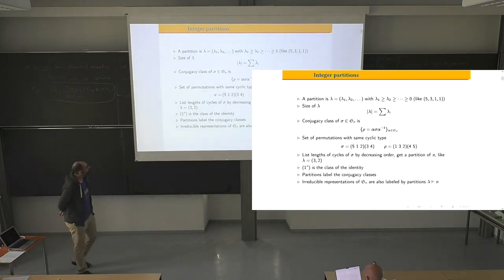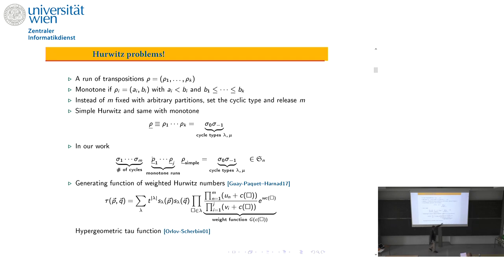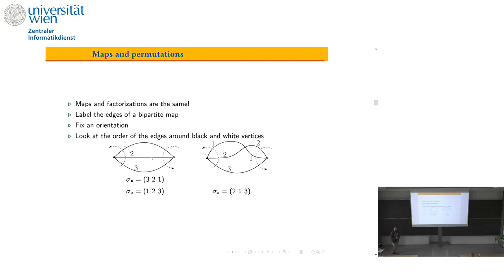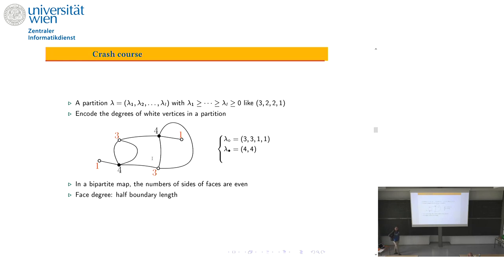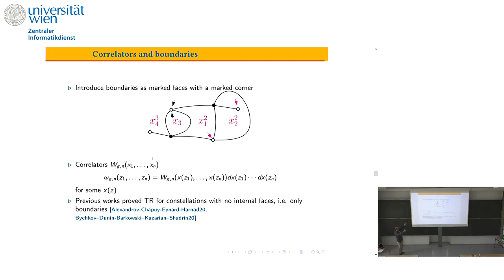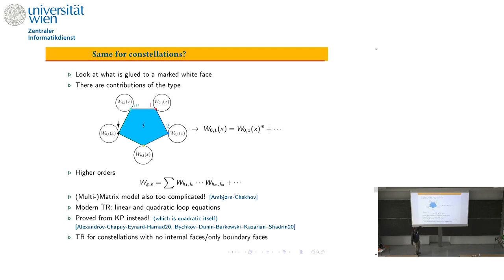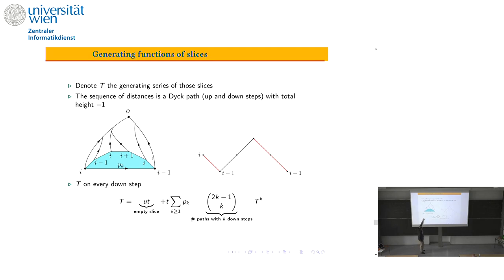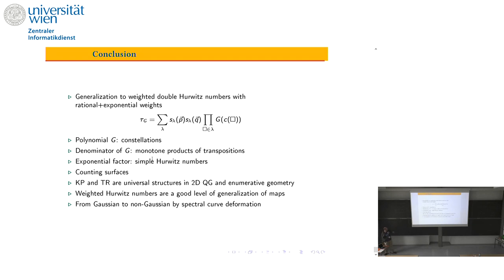Valentin Bonzom - Enumeration of maps via integrability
People have been counting maps since the beginning of the universe since the pioneering work of Tutte in the 60s. Several methods have been developed, based on functional equations and bijective schemes. However, the most efficient recurrence formulas to enumerate maps by size and genus come from an alternative approach known in physics as integrability. Generating functions of maps indeed satisfy an infinite set of PDEs called the KP hierarchy and Goulden and Jackson in 08 have shown how to put it to good use and extract recurrence formulas for triangulations by size and genus. Carrell and Chapuy, and Kazarian and Zograf later obtained similar formulas for general maps and bipartite maps. Recently, together with Chapuy and Dolega, we found analogues of those recurrence formulas for non-oriented maps. I will explain how to derive the KP hierarchy from Tutte's equation, then how to derive the recurrence formulas, and finally why it is interesting to look at the non-oriented case.